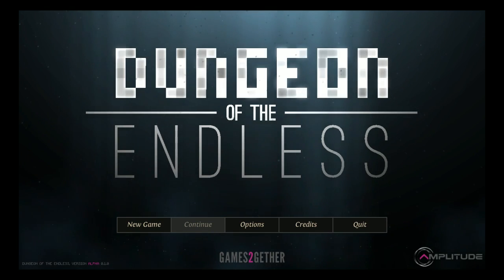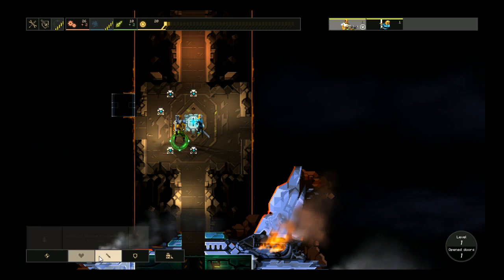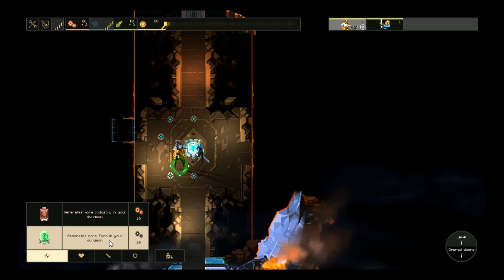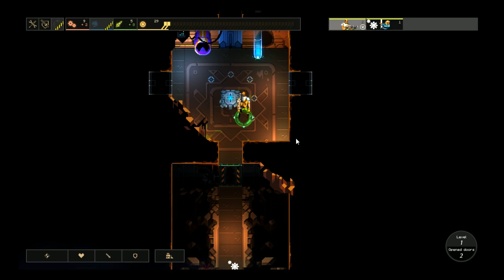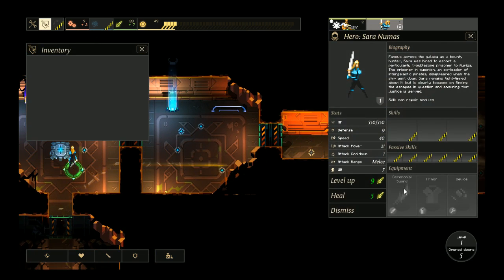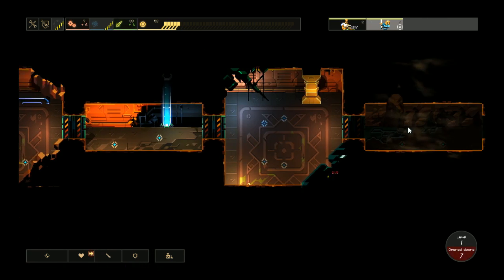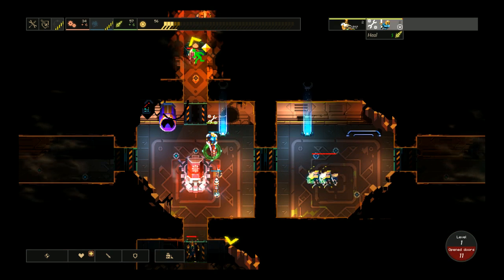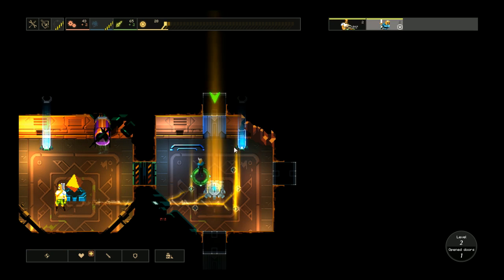Quick Look @ Dungeon of the Endless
Dungeon of the Endless is a rogue-like/ish/esque game mixed with Tower Defense properties.  I've had a whole lot of fun for this Early Access game so far; check it out for yourself here: